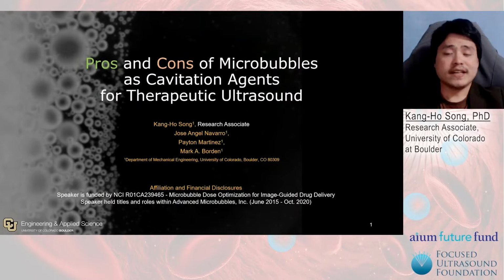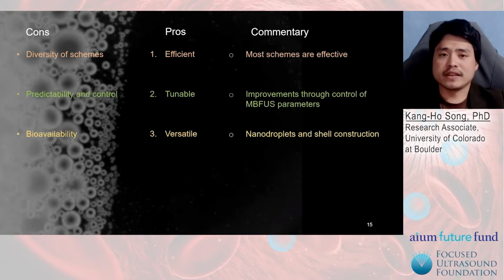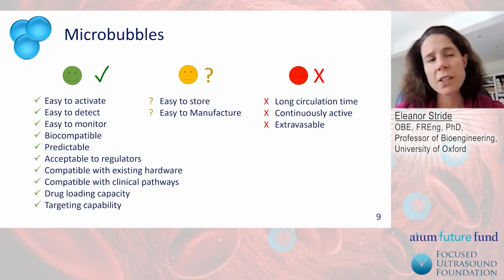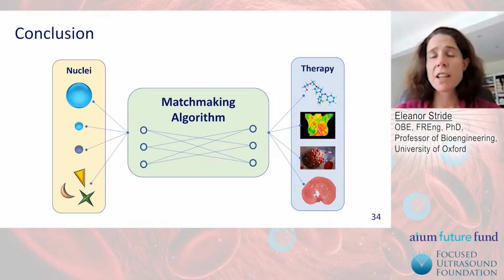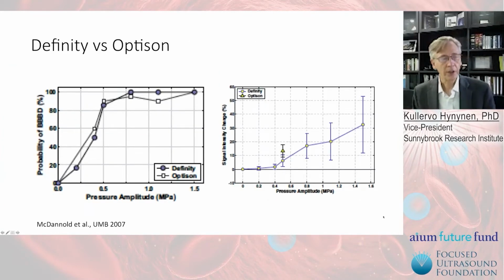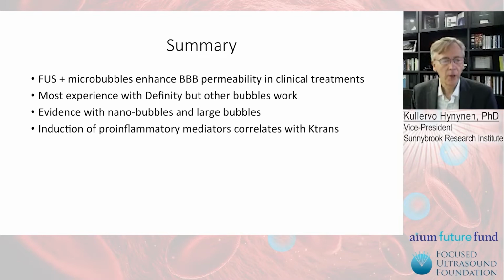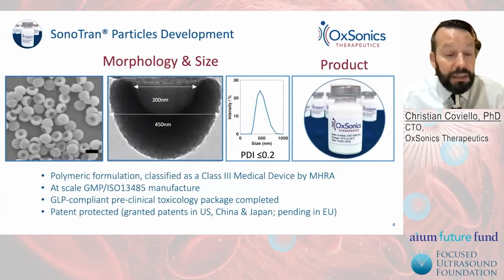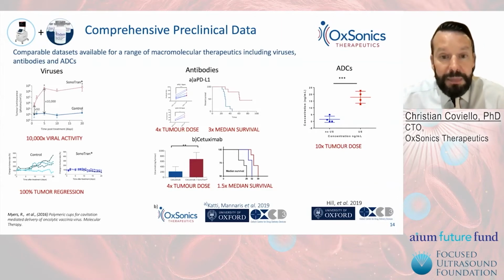Bubble Activity in Therapeutic Ultrasound Live Workshop: October 15, 2021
The Focused Ultrasound Foundation and the American Institute of Ultrasound in Medicine's Future Fund hosted a virtual workshop series on Detecting, Mapping, and Quantifying Bubble Activity in Therapeutic Ultrasound every Friday, from September 24 through October 29, 2021.